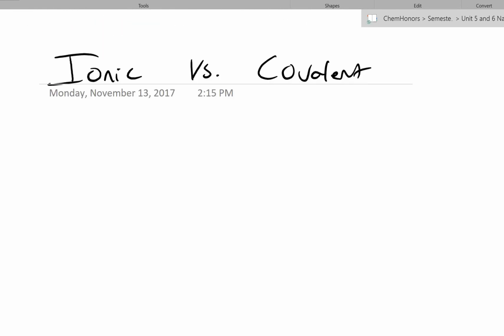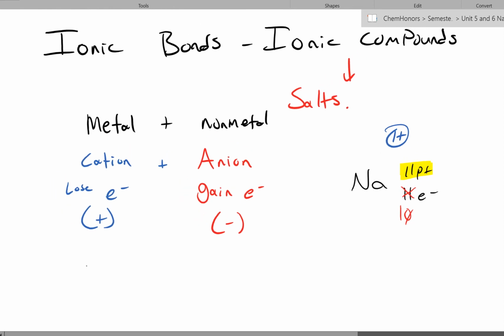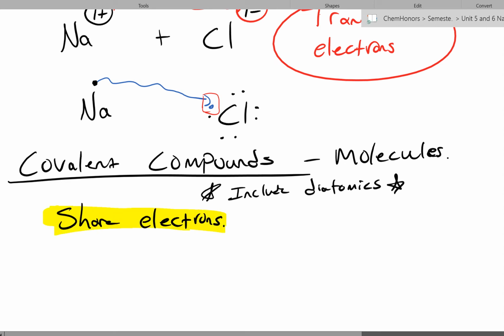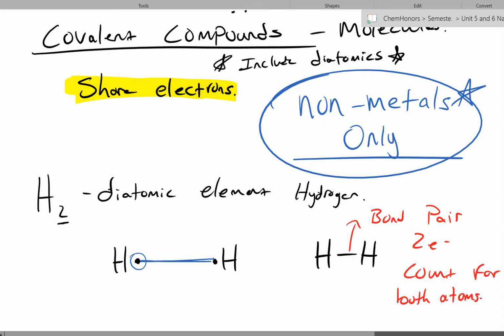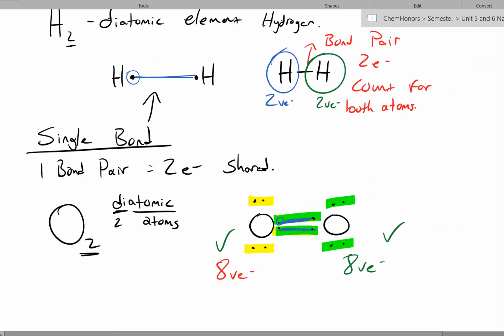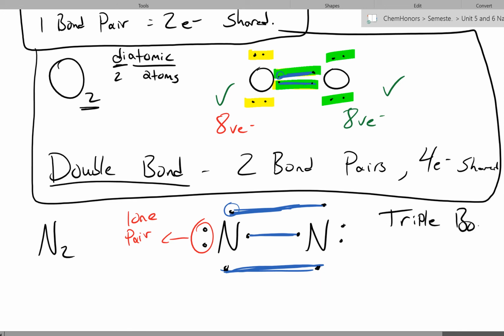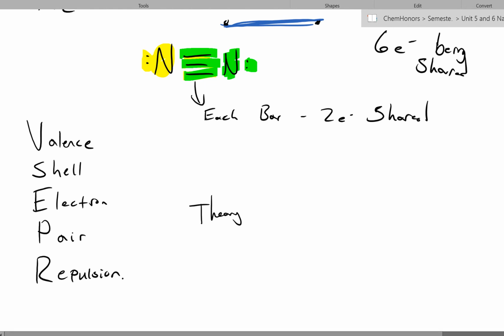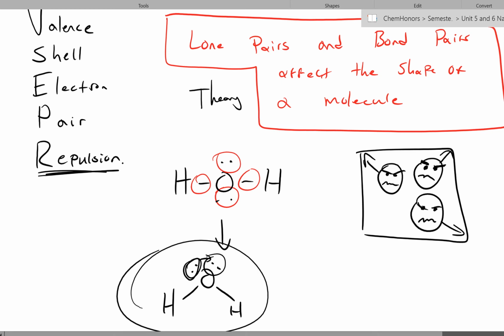Ionic vs Covalent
Video for my chem kiddos.